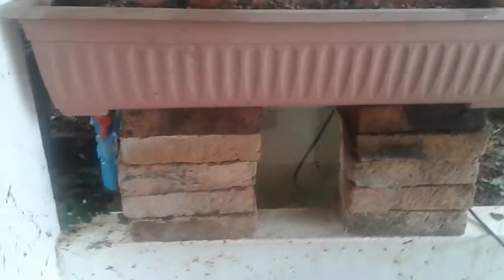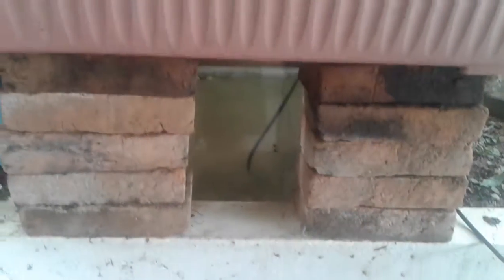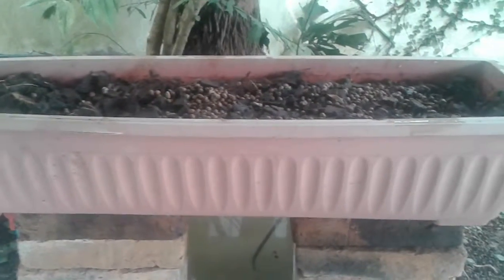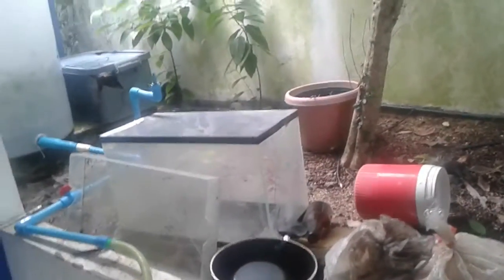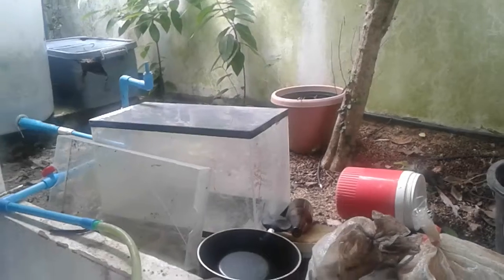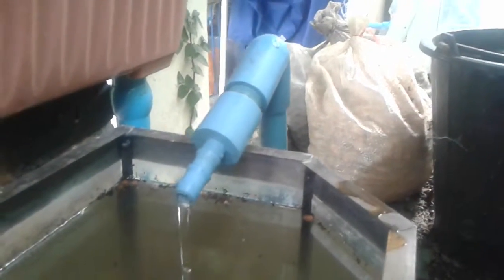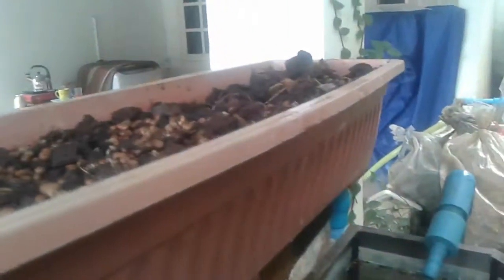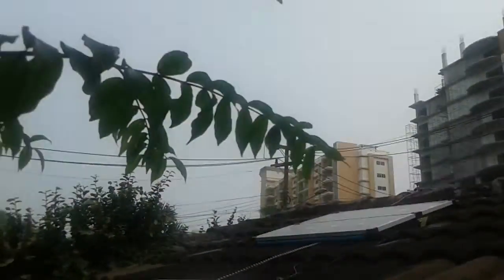Phuket solar powered aquaponics trials restart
After much procrastination since moving to a new apartment 4 months ago I finally decided to restart my off-grid aquaponics experiments to practice growing small veggies and herbs. This basic direct solar powered unit will utilize small guppies and suckerfish to grow leafy herbs.